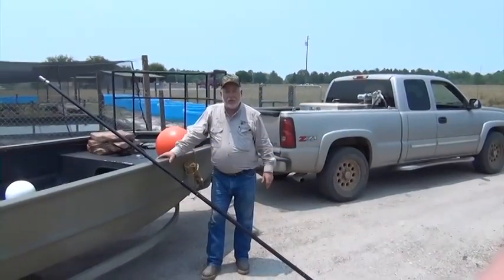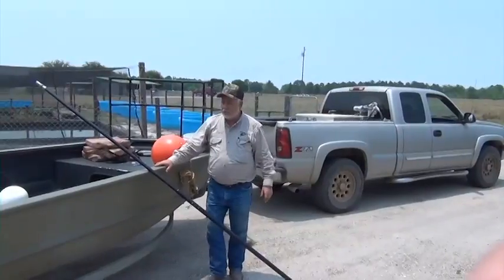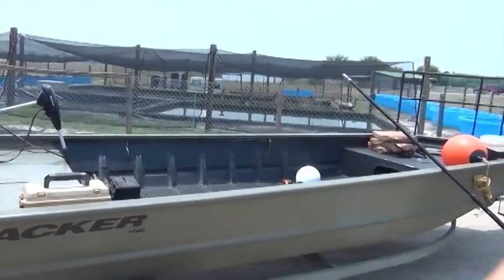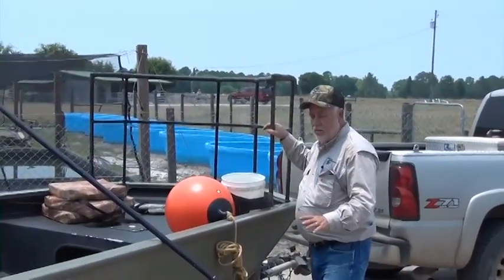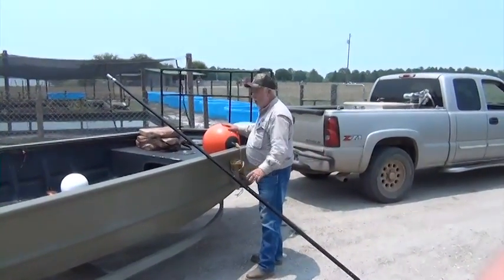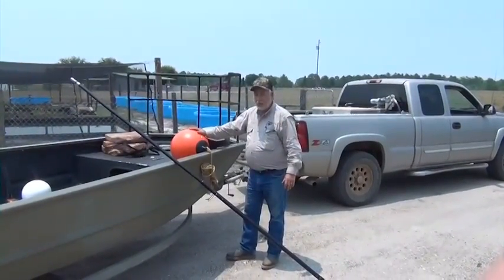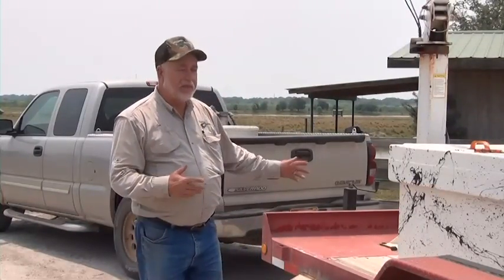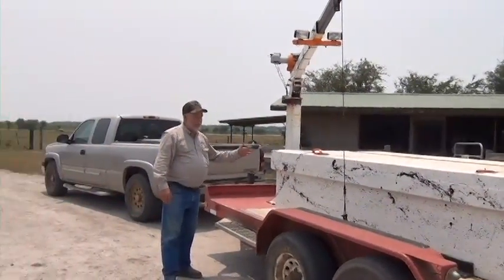Dream Lakes of Florida - Hunters and Guides Connection Outfitter Introduction Video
Looking to book an alligator hunt in Florida? Check out what Dream Lakes of Florida has to offer. Plus, Don't forget to sign up for a membership with Hunters and Guides Connection to save up to 15% on hunts, including hunts with Dream Lakes. to learn more about Dream Lakes and the hunts that they offer.